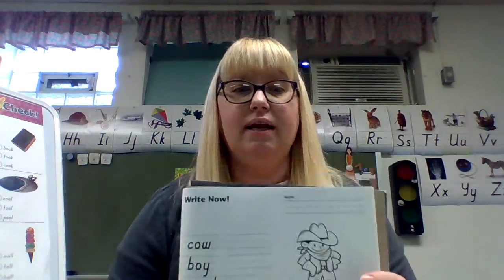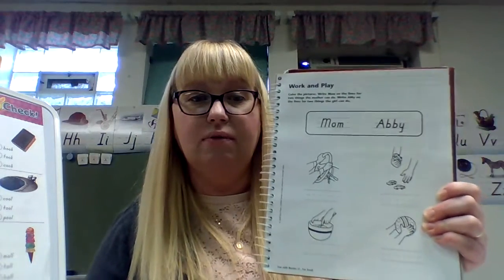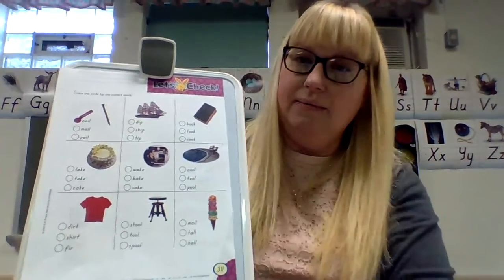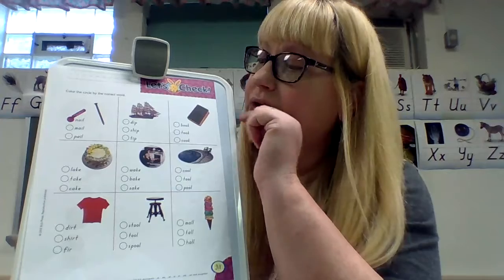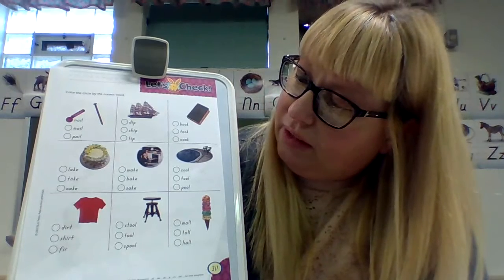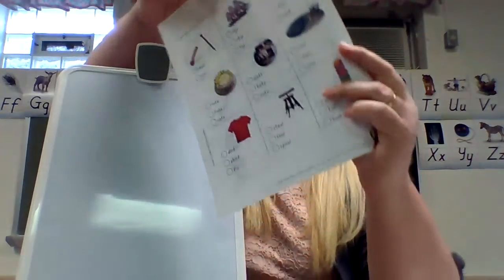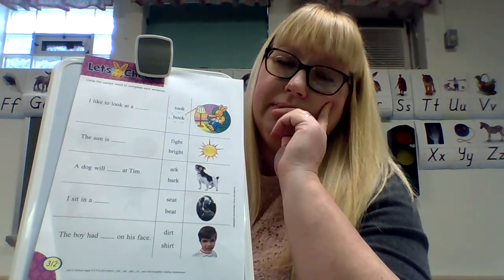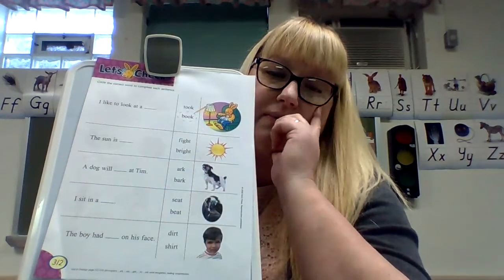Mrs. Kirshner's Comprehension / Phonics Tests 5-15-20